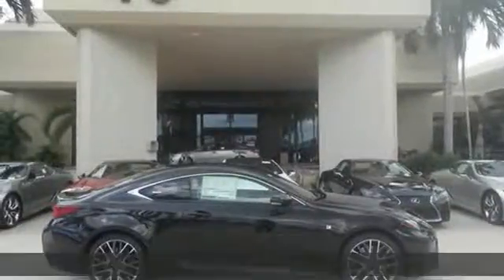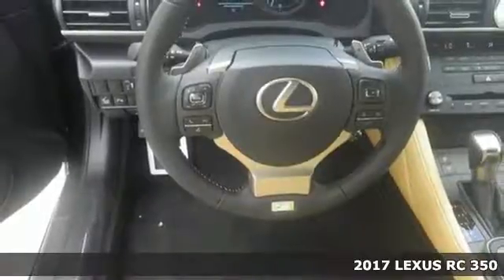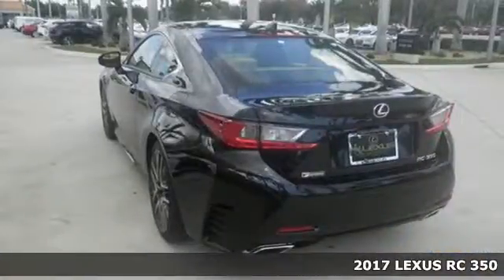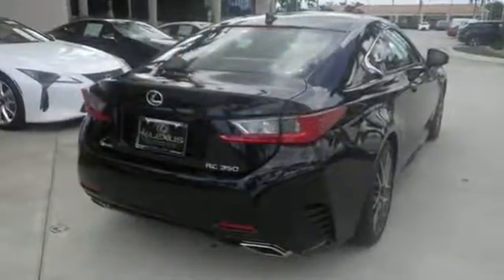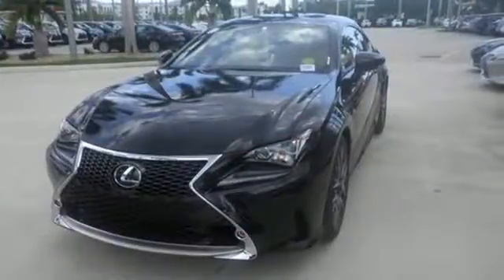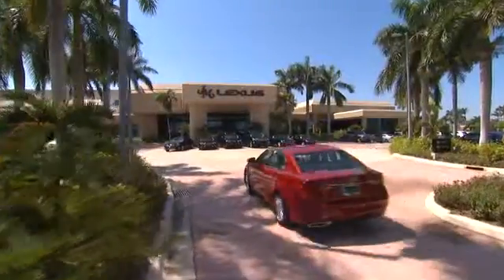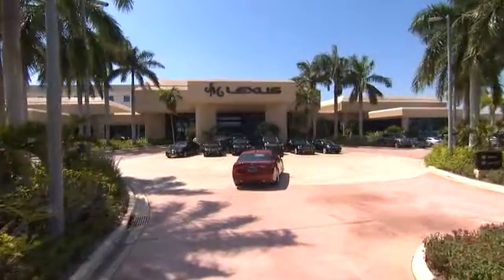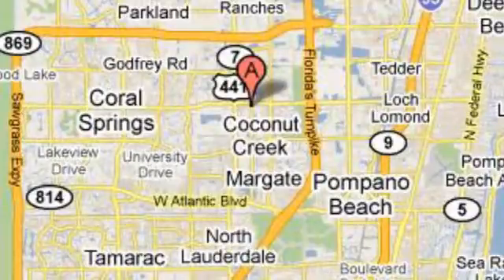New 2017 LEXUS RC 350 Margate FL Fort Lauderdale, FL #706066 - SOLD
Year: 2017
Make: LEXUS
Model: RC 350
Engine: 3.5L V6
Transmission: Automatic 8-Speed
Color: Caviar
Interior: Playa NuLuxe with Silver Performance Trim
Stock #: 706066
VIN: JTHHE5BC4H5017356
You are currently viewing a new 2017 LEXUS RC 350 with JM Lexus The #1 Volume Lexus Dealer In The World For A Quarter Century! Thank you for your interest. We look forward to working with you. Stock #: 706066 Exterior: Caviar Interior: Playa NuLuxe with Silver Performance Trim Trim: JM Lexus 5350 West Sample Rd Margate FL 33073

Address:
5350 W Sample Rd